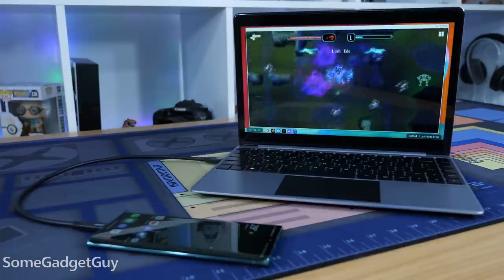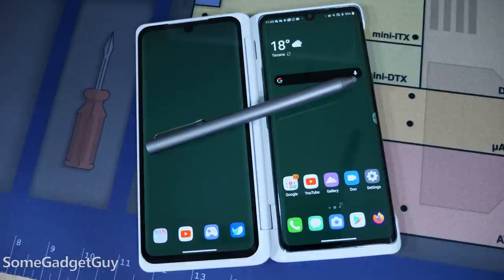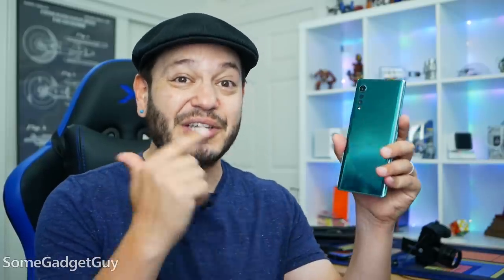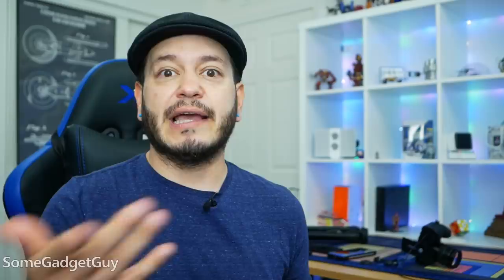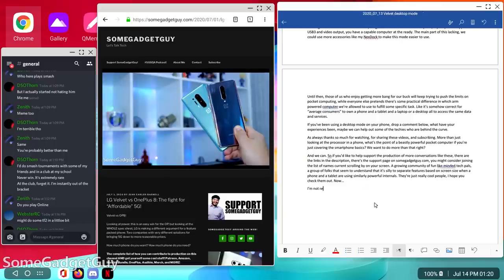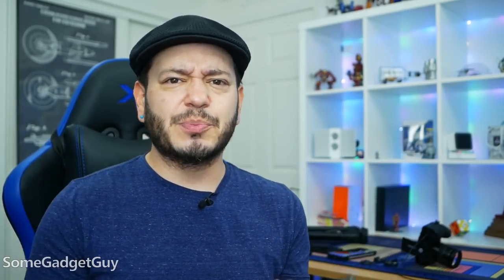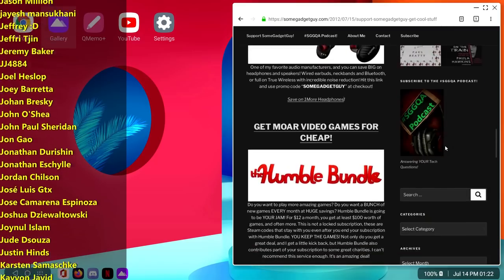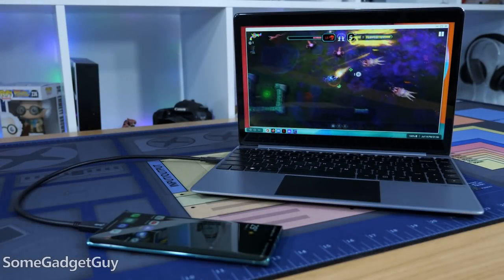LG Velvet Desktop Mode: Better Multi-Tasking!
While many have fixated on the processor in the Velvet, it's easy to overlook how well rounded the phone is. One example? The Velvet can drive a pretty decent consumer PC experience. Let's take a look at LG's new desktop mode!